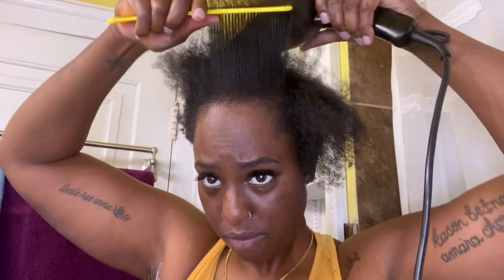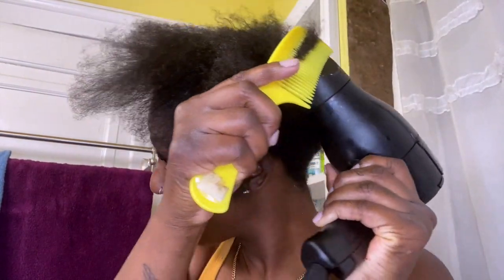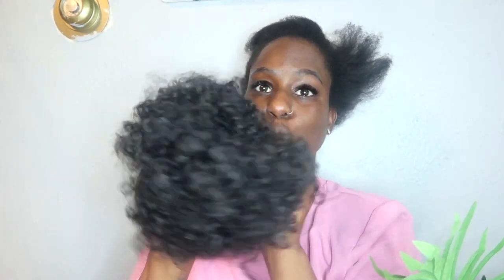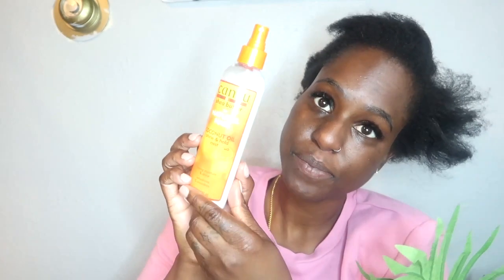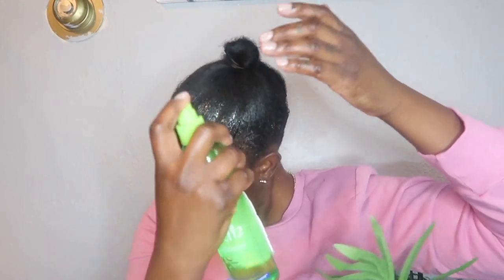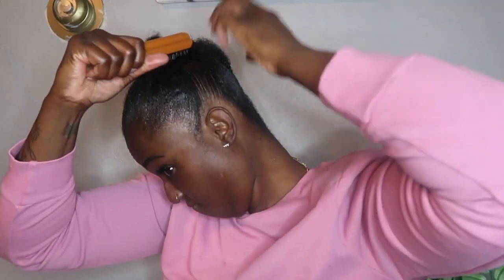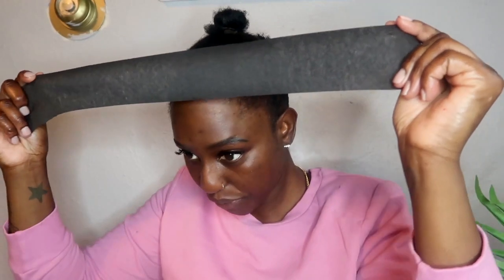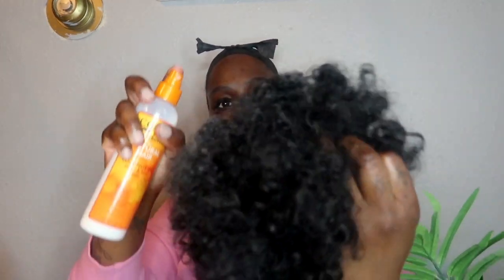Afro Puff Drawstring Ponytail on Short Natural Hair | Amazon did it for me again!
Amazon is giving me sooooo much life right now. showing me installing this afro kinky drawstring ponytail for the first time.
Products used in the video:
Afro Puff Ponytail
Lottabody Edge Control
Cantu Oil Shine & Hold Mist
IC Spritz
💋Check me out on Social Media!!!💋
Camera: Canon g7x markii
Video editing: iMovie, PicMonkey, Canva
Apps Used: Eraser, PicsArt